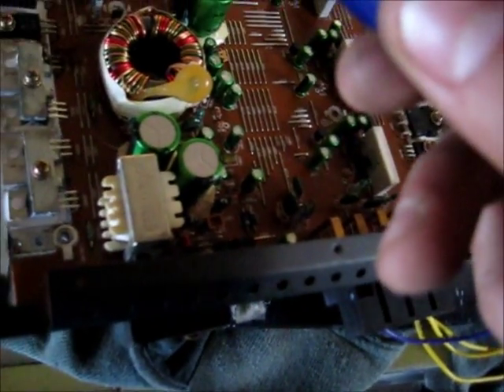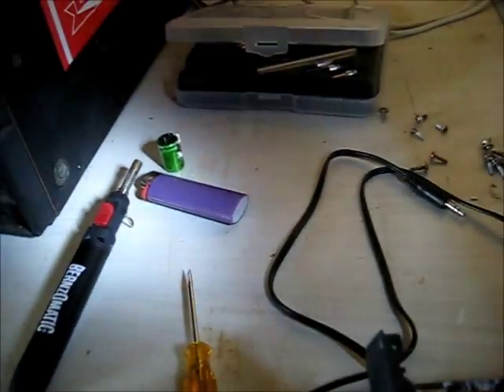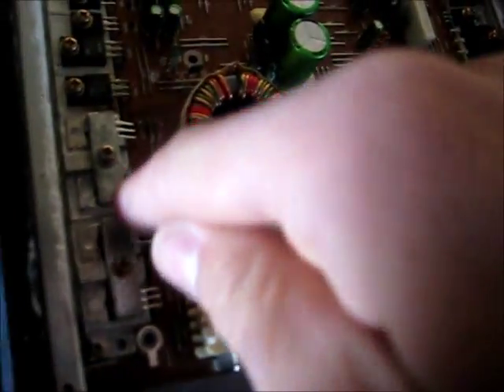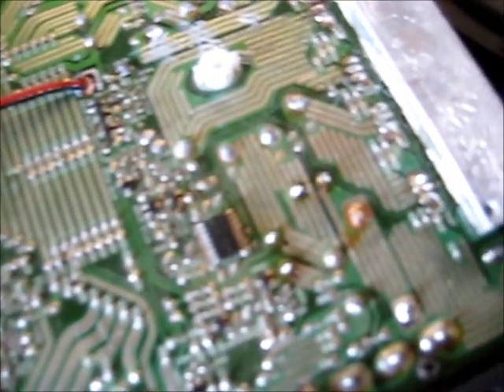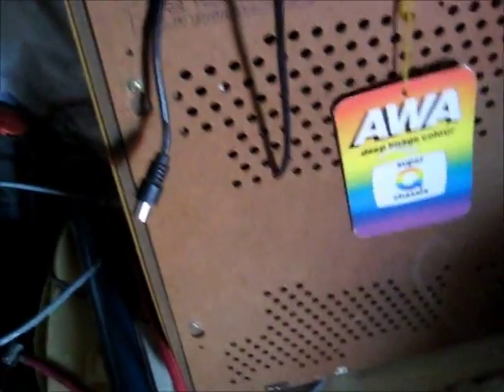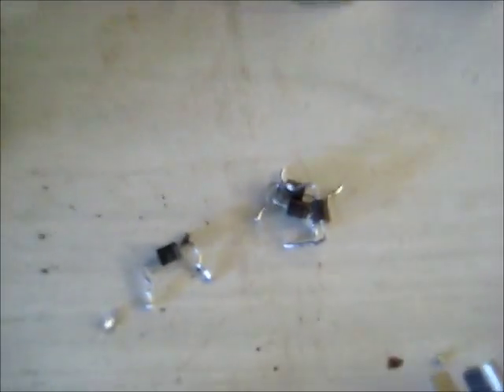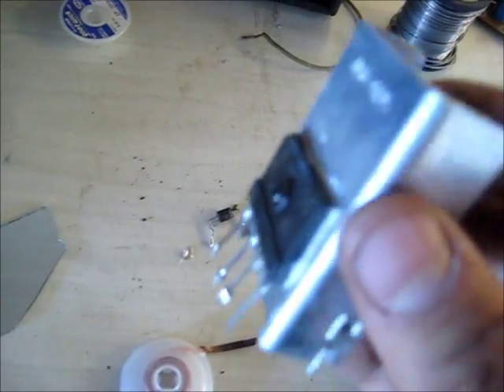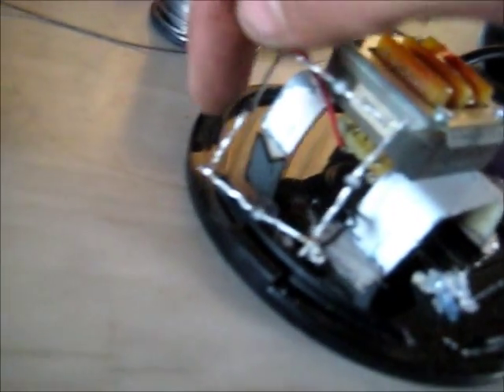More on amp & Redneck DC PSU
I got the PSU working fine, but the Amplifier circuit isn't getting any power I'm just going to set it aside for the time being, I made a DC PSU from a Vintage transformer & some diodes, and Full wave rectified it's output, just needs smoothing off & it's a proper Linear Power Supply
Unfiltered: it's output is @ 100HZ which means both polarities of the 50 Cycle AC Waveform are being put to use :)